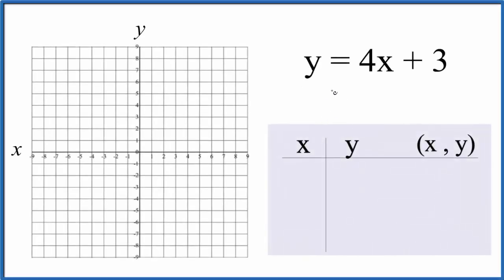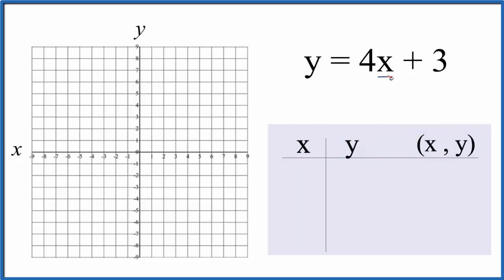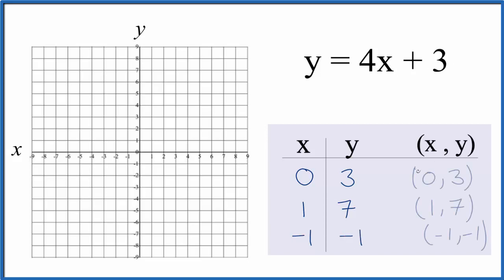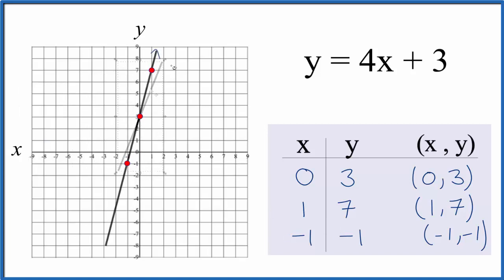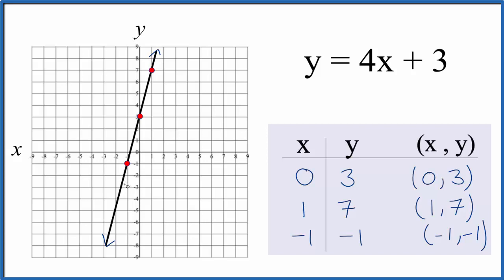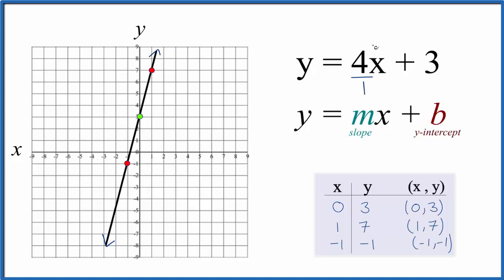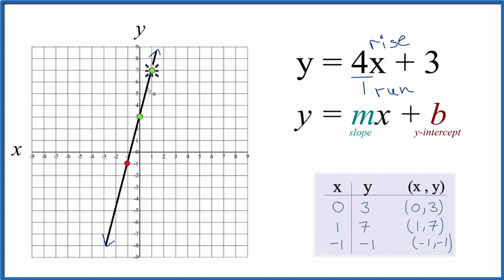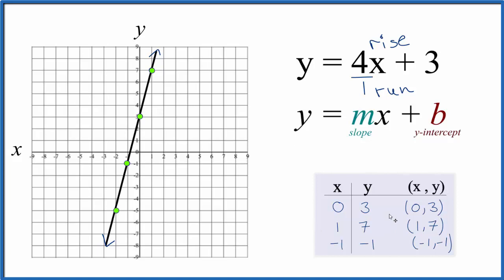How to Graph y = 4x + 3